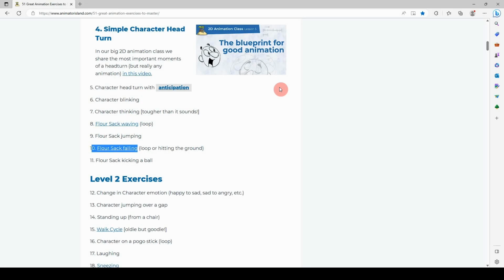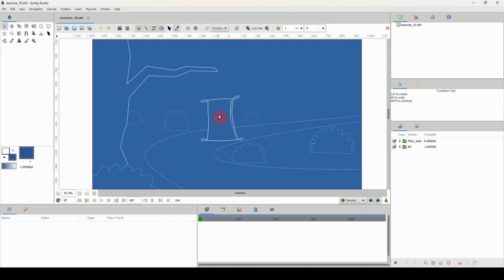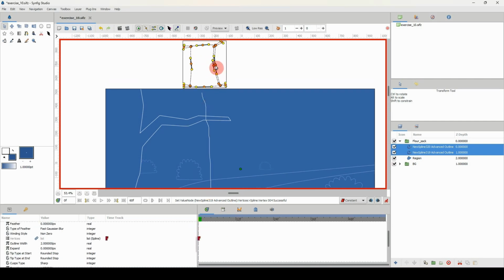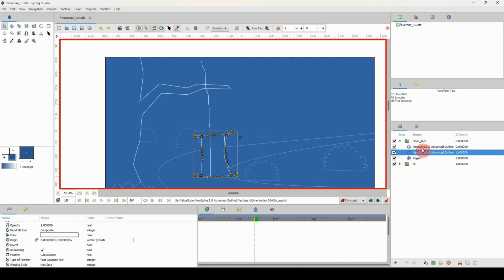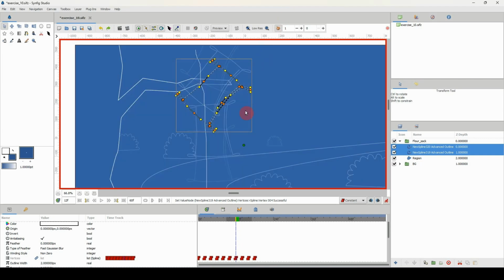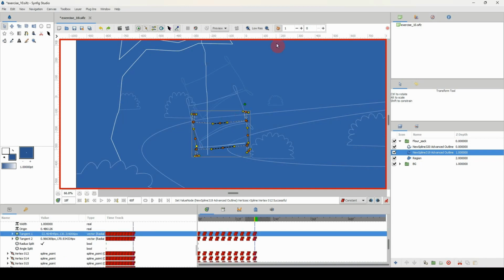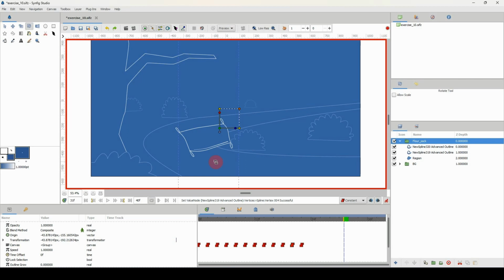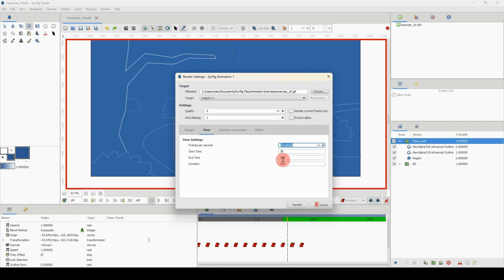51 Great Animation Exercises: EXERCISE 10